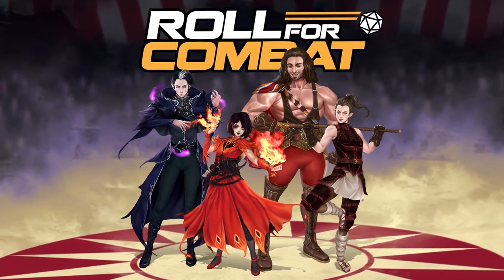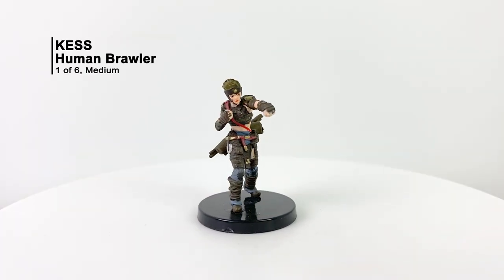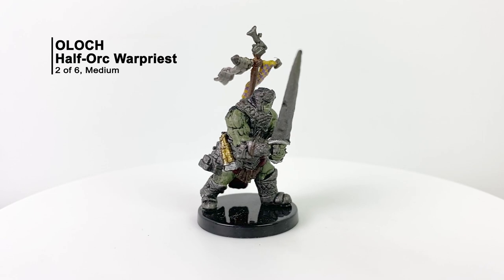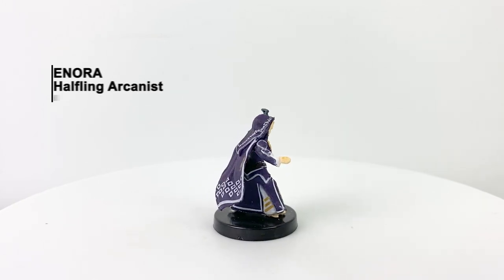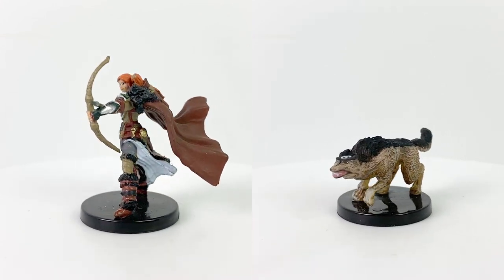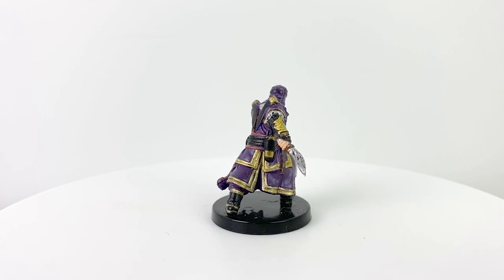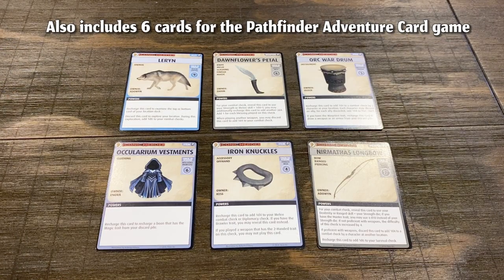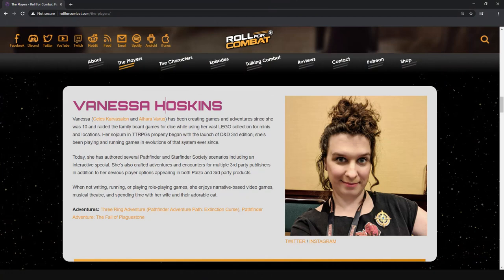Iconic Heroes Set 5 Review - Pathfinder Battles Minis - WizKids/Paizo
Review of Pathfinder Battles: Iconic Heroes Set 5, a premium line of player character prepainted miniatures by @WizKidsOfficial and @PaizoInc. This set is for first edition Pathfinder.

TIMESTAMPS
0:00 Introduction
0:24 Turntable view of packaging
1:26 Kess, Human Brawler (# 1)
2:06 Oloch, Half-Orc Warpriest (# 2)
3:03 Enora, Halfling Arcanist (# 5)
3:57 Adowyn, Human Hunter and her wolf, Leryn (# 4 and 6)
4:50 Zadim, Human Slayer (# 3)
5:30 Lineup of all figures in the set and on Dwarven Forge terrain for scale
5:53 Pathfinder Adventure Card Game cards included with this set
6:05 Final thoughts
6:20 The Big Bad Booklet is a monthly series of unique boss monsters in a booklet format complete with plot hooks, lair actions, and more! Check out January 2020's Big Bad, Vellai-Axal, an ancient, writhing sea monster devoted to the thrill of the hunt. Will you stop this eldritch being or be lured by its song into the depths?. Reserve your copy today at bigbads.com!
6:56 Our sponsor, Roll for Combat, is an officially licensed Paizo live play podcast of Pathfinder and Starfinder adventures with an ongoing Three Ring Adventure Pathfinder 2e series! Check it out at or join their Discord at
7:43 Conclusion